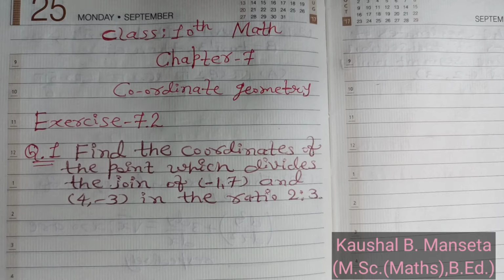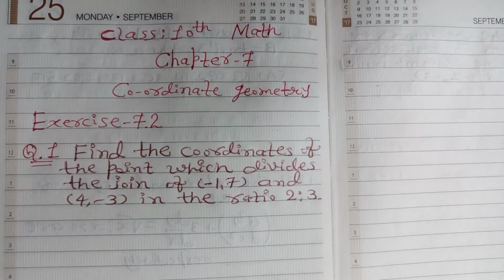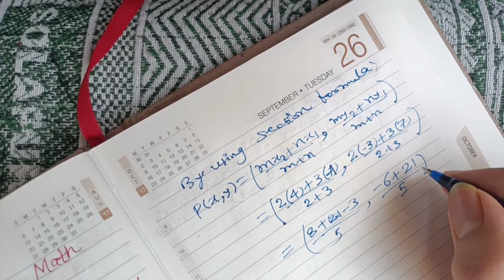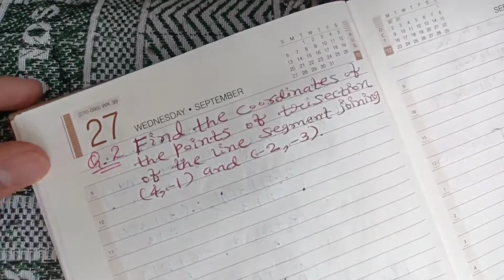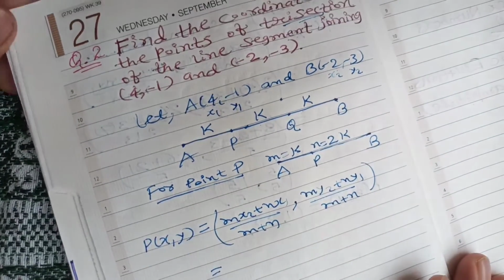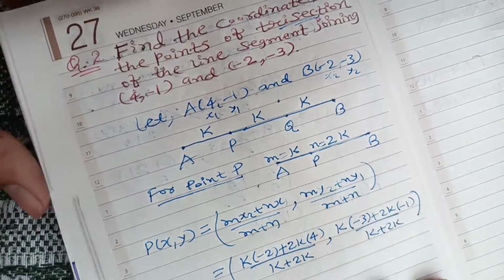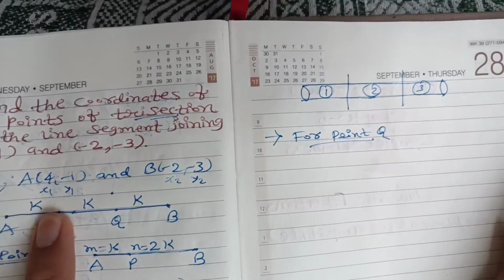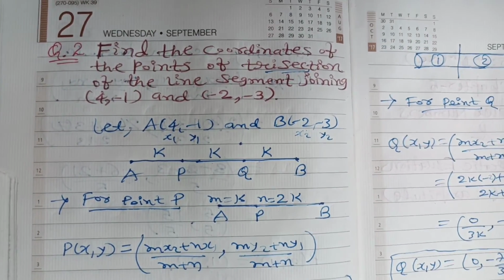CLASS 10 || MATHS || NCERT || CHAPTER 7 || COORDINATE GEOMETRY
MATHEMATICS
CHAPTER 7📕
CO-ORDINATE GEOMETRY

EXERCISE 7.2
QUESTIONS : 1, 2